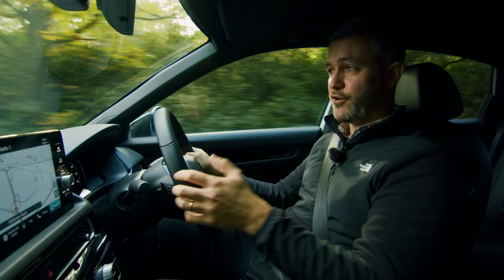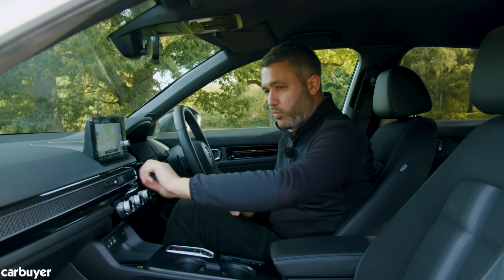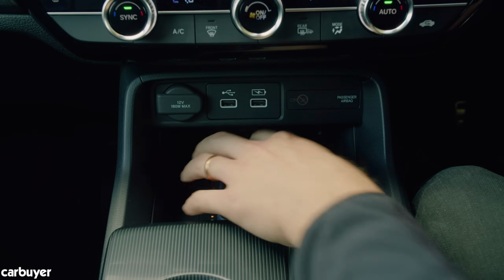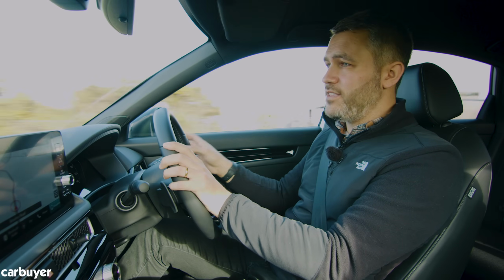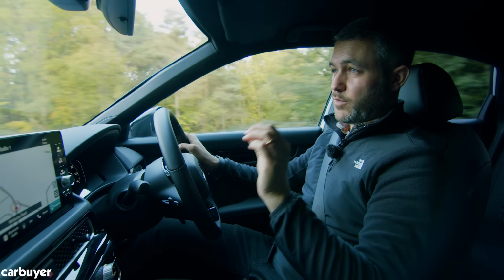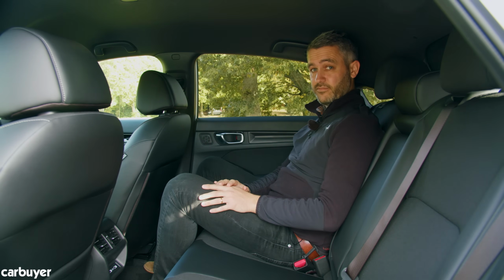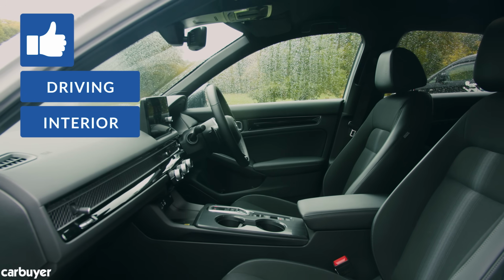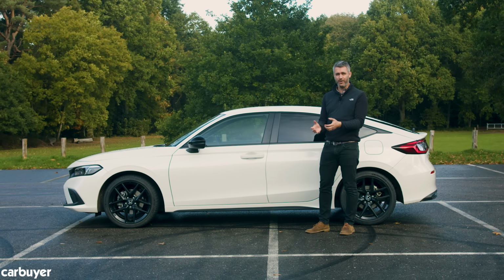NEW Honda Civic review: no plug, no problem?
The Honda Civic has been around for decades, and yet it’s hard to believe that it’s just entered its eleventh generation. The new car brings with it subtler styling as well as fuel-sipping hybrid technology. But is this enough for it to stand out in a world turning away from family hatchbacks and towards SUVs? Rich finds out.

00:00 - Introduction
01:03 - Interior & technology
02:21 - Trim levels & specification
03:06 - Driving impressions
04:36 - Engines & performance
05:53 - Fuel economy & running costs
06:20 - Practicality & boot space
07:53 - Dealmakers & dealbeakers
08:49 - Verdict